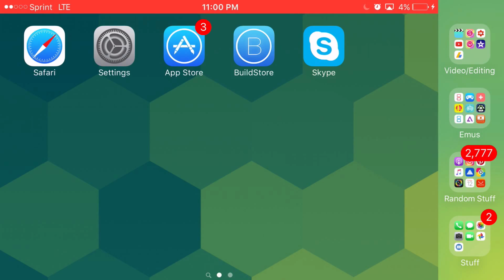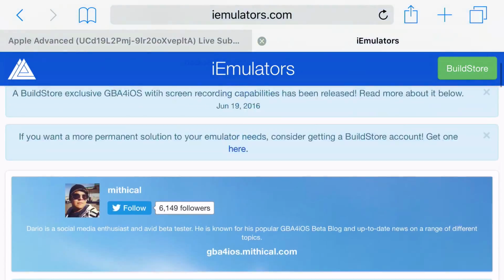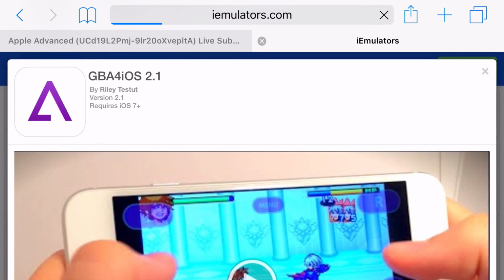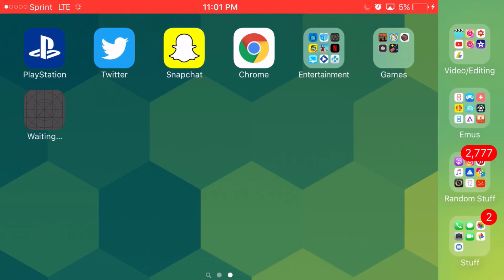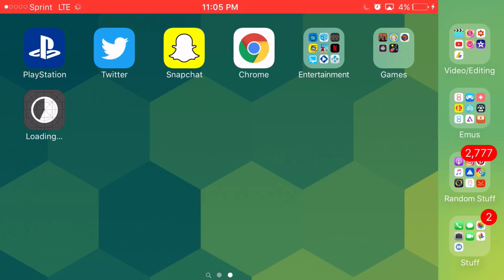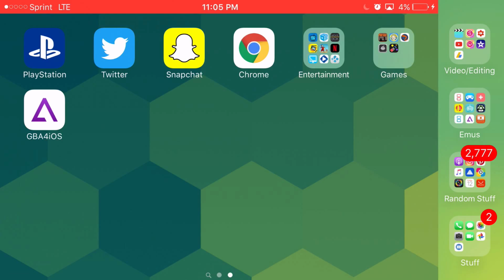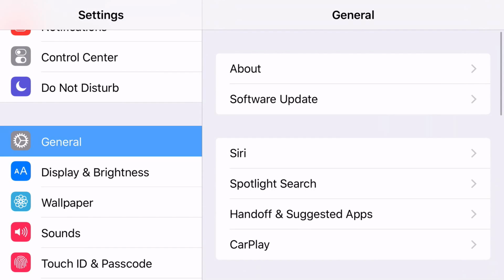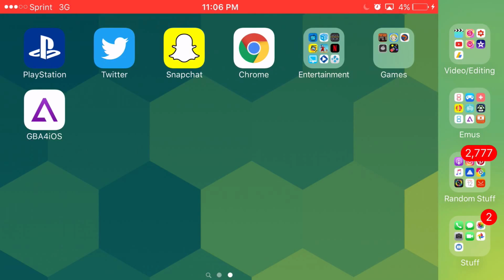GBA4IOS WORKING ON IOS 10 BETAS AND ON IOS 9.3.4 AND LOWER (IPHONE/IPAD/IPOD)( FREE/NOJAILBREAK)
Site shown in the video: iemulators.com